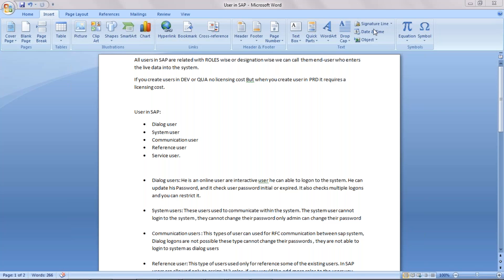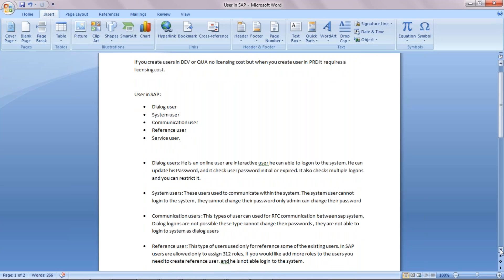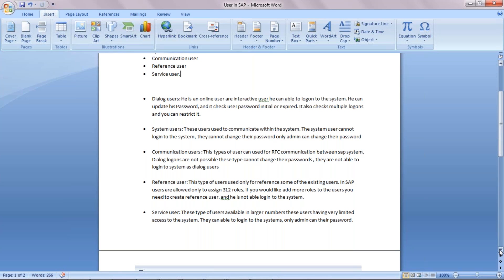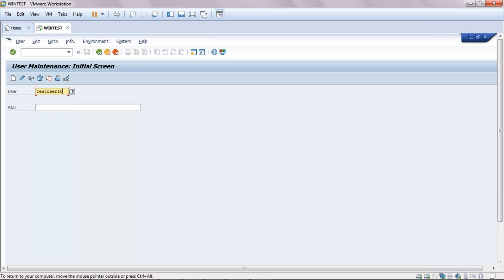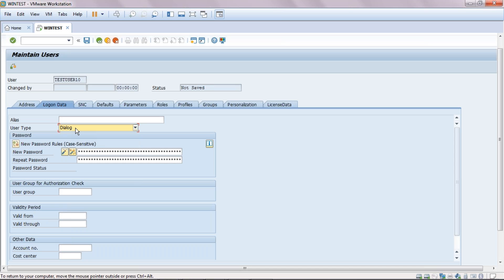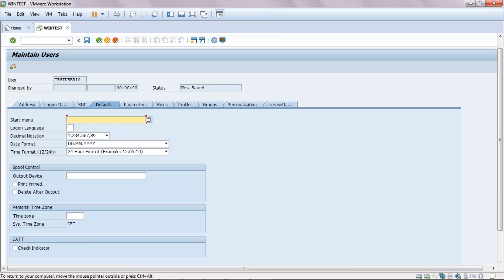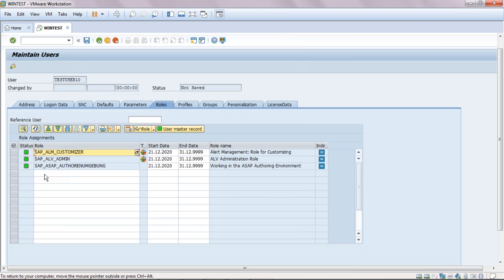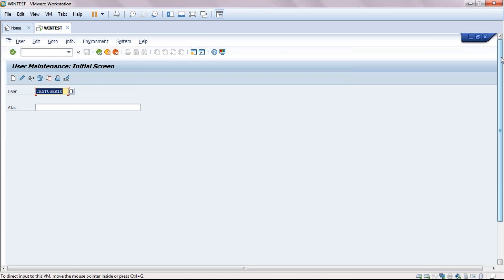How to create users in SAP , Types of users in SAP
How to create users in SAP , Different types of users in SAP there are 5 types of  users we have Dialog, System , Communication , Service , Reference users.